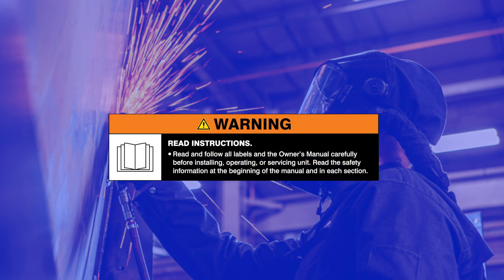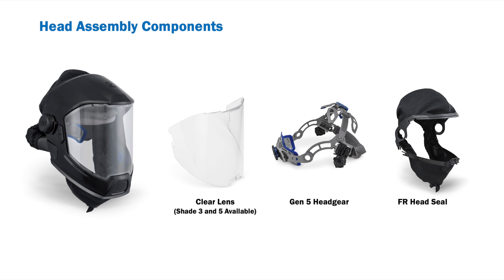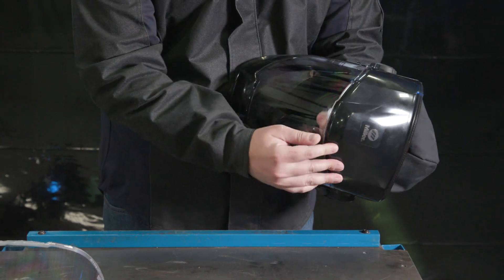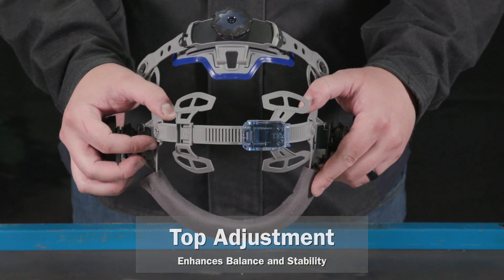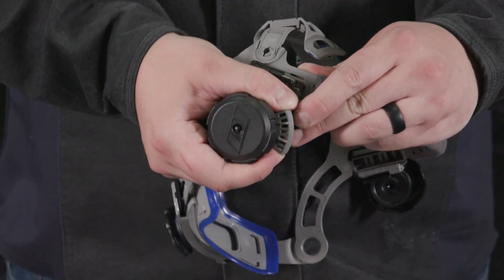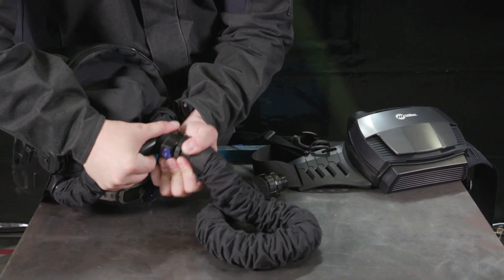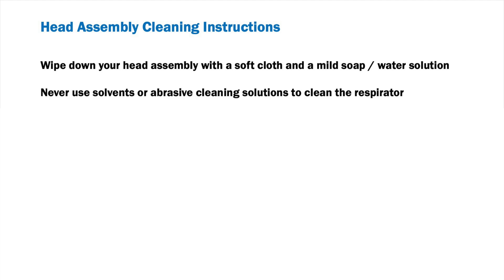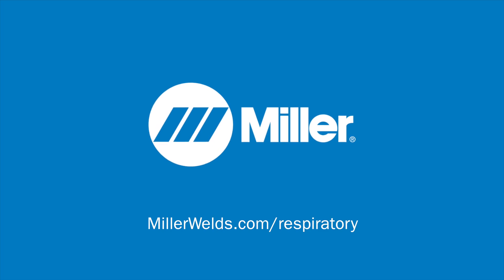Face Shield PAPR Head Assembly Proper Use and Care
Watch this step by step instructional video to learn how to properly take care of your Miller® Face Shield Powered Air Purifying Respirator (PAPR) head assembly.

Chapters:
0:00 What’s Included with your Face Shield PAPR Head Assembly
1:03 Lens Assembly Installation and Removal
1:48 Headgear Adjustment
2:56 Proper Fit of the Head Assembly
3:38 Head Assembly Cleaning